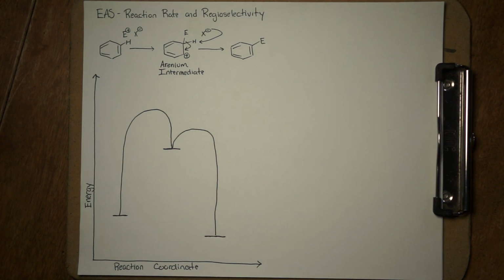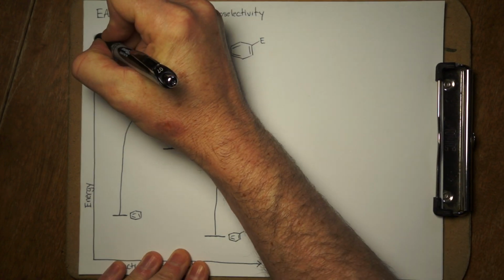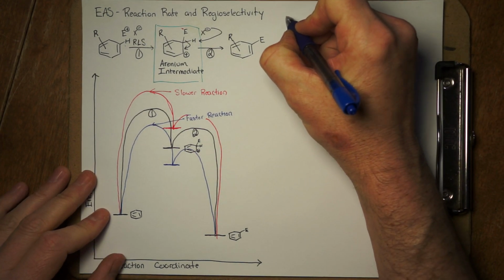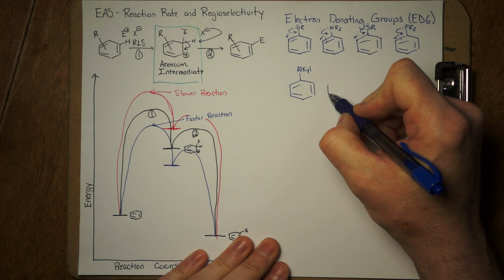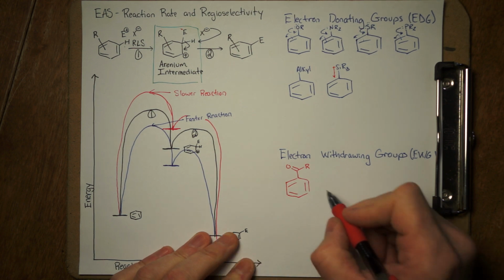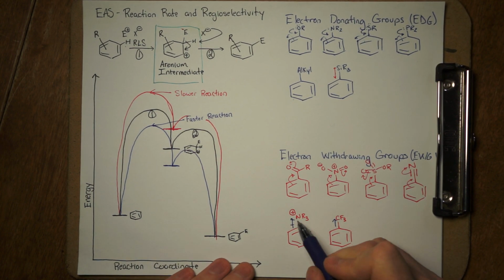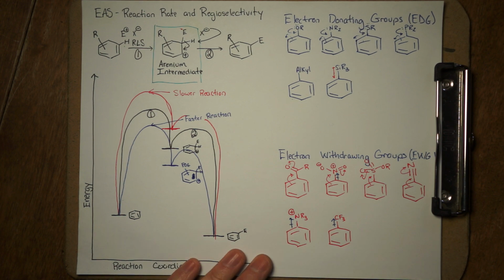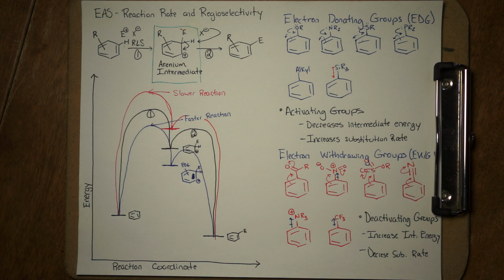16 - Electrophilic Aromatic Substitution 2.1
A look at how a substituent on a benzene ring will affect the rate of aromatic substitution.